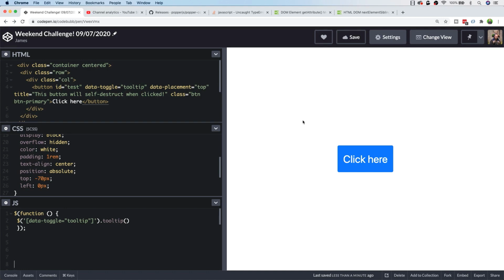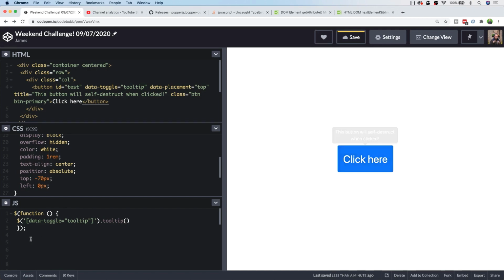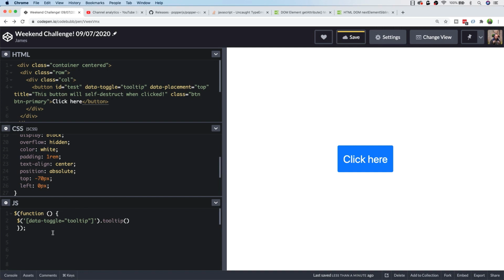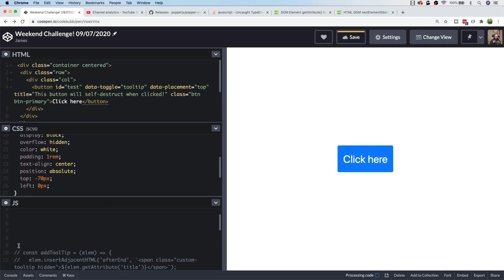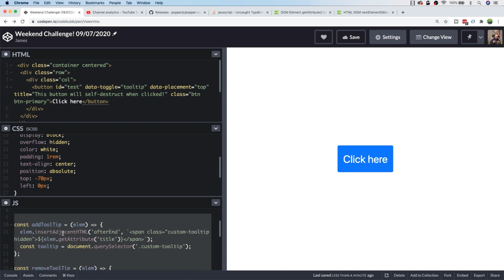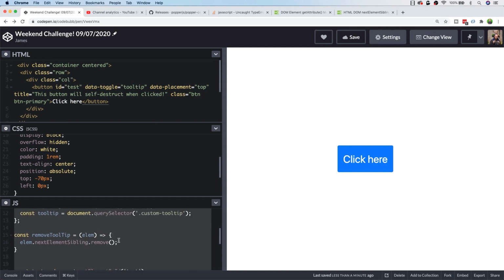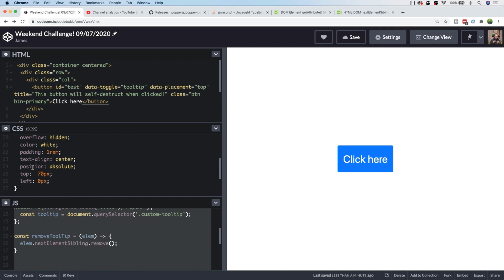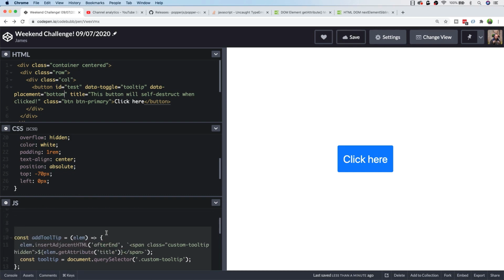Weekend Coding Challenge Results - 10/07/2020. - Create a Button Tooltip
This week's challenge is all about creating a custom tooltip for a button!

In this video i'll show you the result of using the Bootstrap tooltip library and also how you can reproduce this with your own custom code.

Post your own solution in the comments below! Channel Handle @codebubb